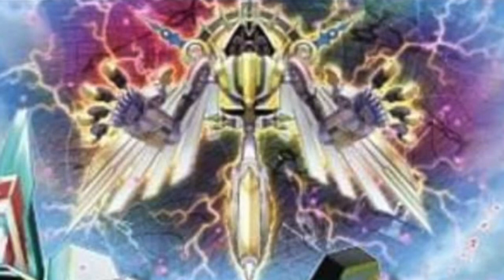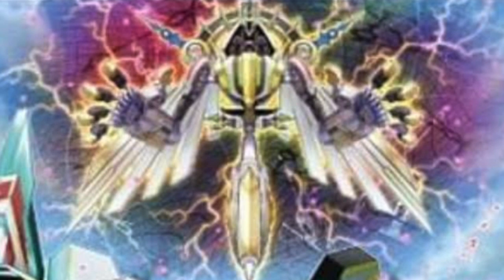New Vaylantz Trap Cards Revealed